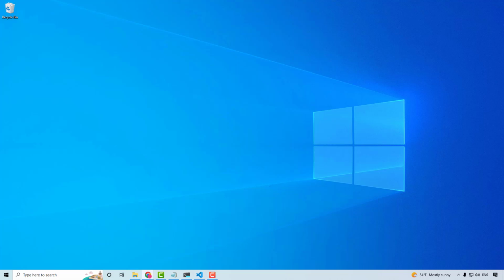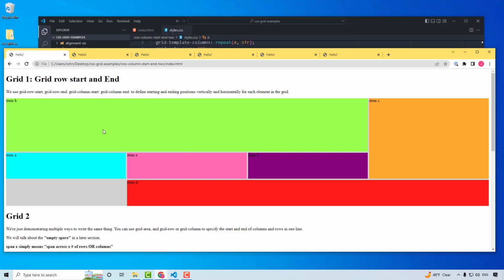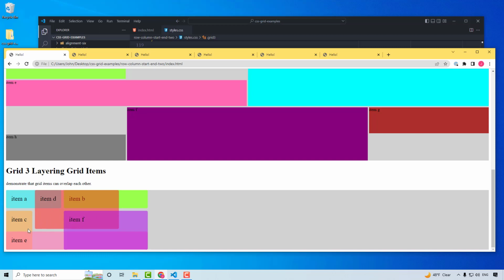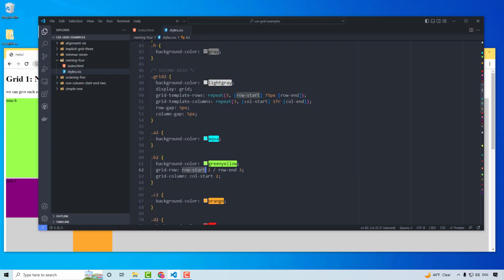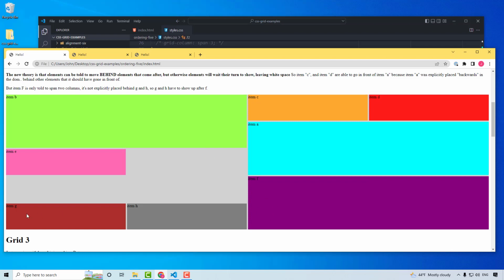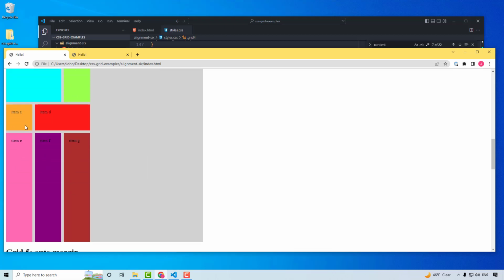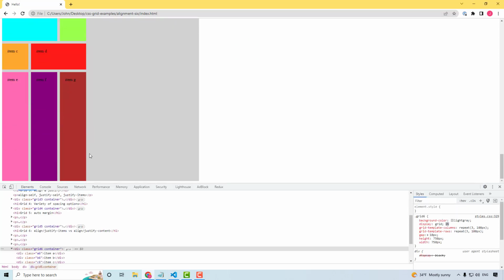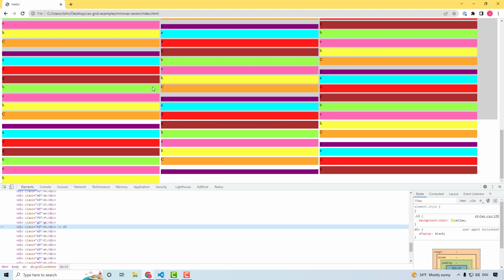CSS Grid Tutorial - Learn CSS Grid in One Hour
In this CSS Grid Tutorial we're going to learn about the CSS Grid through a series of examples.

2:00 - Simple CSS Grid. Defaults to one column, every item in a new row taking up as much vertical space as the element needs.

3:09 - CSS Grid with specified row and column heights. Each row and column will take up a specified amount of space in the Grid. CSS Grid offers multiple ways to specify space, from Fractional units, REMS, px, ems, percentages, and more.

5:24 - Grid repeaters. You can use repeat to specify how many times to make a column or row of a certain size.

6:23 - Grid Row and Column GAP allows you to specify the amount of space between each row and column

7:06 - positioning grid items. The CSS Grid allows you to position each item in any way you like. The css positioning attributes allow you to easily move elements before, after, under, and on top of each other.

10:50 - We show you a different syntax to do the same thing with positioning grid items.

14:11 - Layering and overlapping Grid items in the CSS Grid

18:45 - implicit Grid. grid-auto-rows allows you to specify how large a row will be when it isn't explicitly defined. Any new rows from new data will be set to the grid-auto-rows setting.

19:39 - Intro to auto-flow columns. you can make a CSS Grid flow in the column direction. Every new item will become an item in a new column. If you had two rows defined, they would fill up the rows first, and then move horizontally to a new column and fill out the rows defined, and then repeat that cycle. too many columns and you'll end up with a horizontal scrollbar.

24:30 - Grid naming allows you to name each row and column grid line or grid track. Every grid item has a row "start" line and a row "end" line, a column "start" line and a column "end" line. We can name these lines and use the names to reference the lines.

26:52 - naming grid rows and columns with the repeat() function. using the repeat() function will duplicate the names, but you can use a name and a NUMBER to specify which row or column you're referencing in the CSS Grid. I included these naming methods in this css Grid tutorial, but I'm not really a huge fan of naming in my Grid. I find it to be more confusing than it's worth, but I still think you should at least know how they work.

28:30 - Grid template areas allow you to name different portions of your css grid.  so "header header sidebar" would be one row with two parts header and one part sidebar. Then you can easily fill an entire section of the grid by using the names of those template areas.

31:14 - Ordering and whitespace. I spent a lot of time covering the rules of when items are allowed to "go in front" of another grid item, and when it's supposed to wait its turn. For example, "item b" is further down the dom than "item a" in the grid, so under what circumstances will it wait to display itself, and when will it show up before the item that precedes it? When will there be whitespace even though an item could fit in that space? Ultimately, the easiest thing to do is not rely on ordering, and to just be explicit about which items go where when you can.

42:04 CSS Grid Alignment. In the grid, items take up the entire amount of space in their grid cell by default. So we have "item a", in the first grid cell that only takes up about 8 pixels of height, but our Grid Row is 100px. We can align the items to display how we want them. For example, align-items: center; centers the 8px "item a" in the center of the cell on the vertical axis.

42:59 more CSS Grid Alignment. In this section we use align-self to align individual div elements within the grid.

43:40 You can add in "justify" to align items horizontally in the grid. Combining justify and align gives you a ton of flexibility to align items just about however you want.

47:20 - auto margin

48:24 - justify and align "content" vs justify and align "items". In the css grid you have "content" which is the box that wraps around the items. Then you have the items within the content. The "content" may not take up the entire grid. If you have an 800px grid, and only 300px worth of columns, what happens to the extra 500px? You can stretch the content, space it evenly, etc... so the items get spread out. But then what happens to the items inside their cells? You can set the alignment for each individually

54:52 - minmax allows you to set a minimum and maximum height and width for columns and rows. In this part of the CSS Grid Tutorial we demonstrate how to trigger both the minimums and maximums by adding more elements than what could fit in a given area, and how alignment may not help like you think it would .